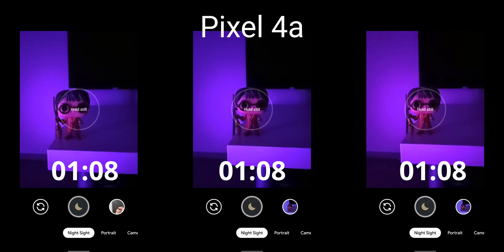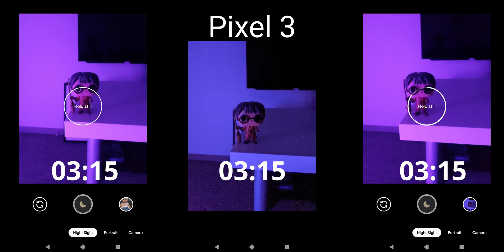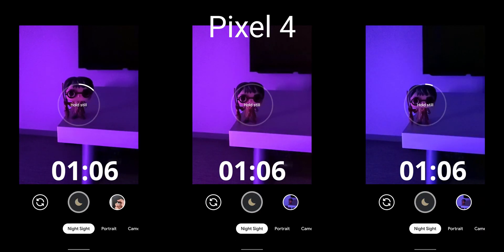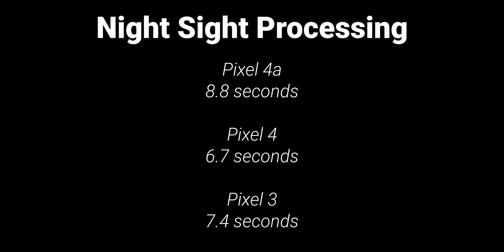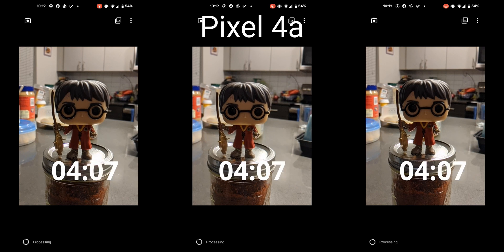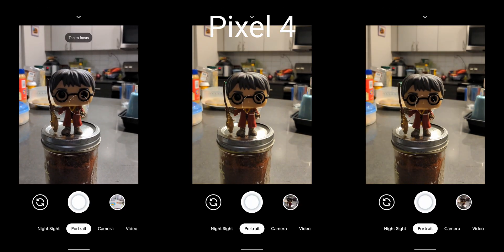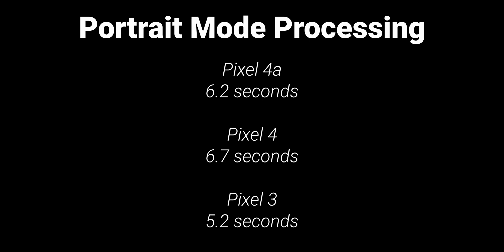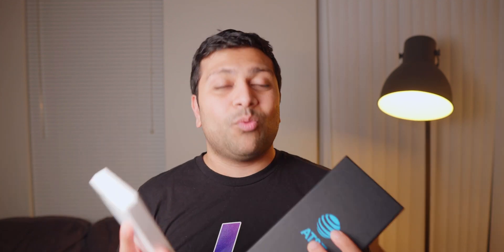Photo Processing Speed Comparison // Pixel 4a vs Pixel 3 vs Pixel 4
So a few of you asked me to compare the processing speed on the Pixel 4a to those of the Pixel 3 and the Pixel 4 so you can really see the difference in processing time. So in this video I compare processing times for Night sight and portrait modes. This is also going to be important as the new pixel phones don't have the Pixel Neural Core.

Pixel 5
Pixel 4a 5G
Pixel 4a
Pixel 3
Pixel 4